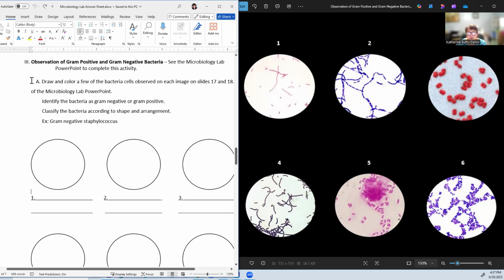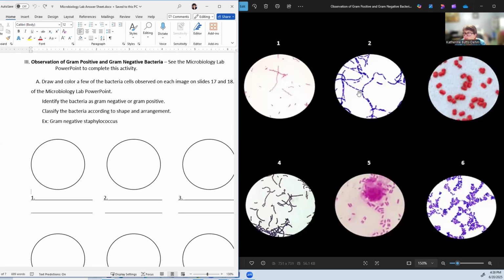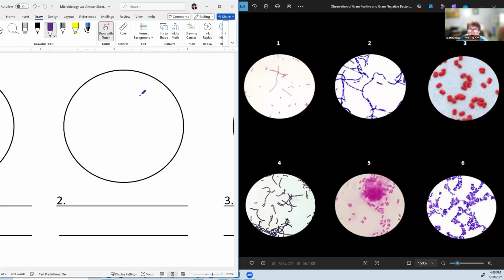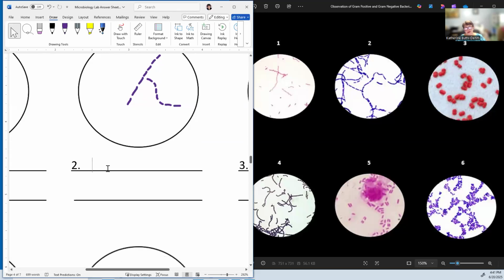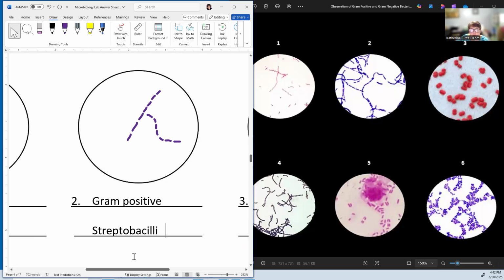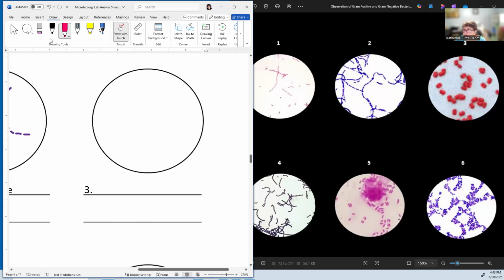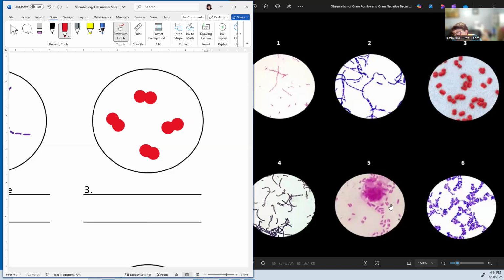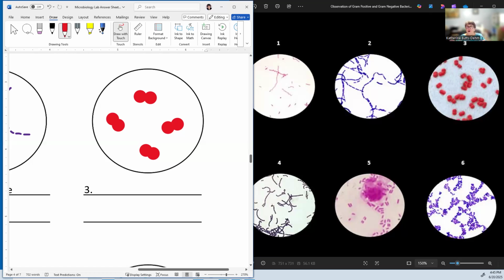How to Draw Bacteria Using MS Word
How to Draw Bacteria onto the Microbiology Lab Answer Sheet Using MS Word